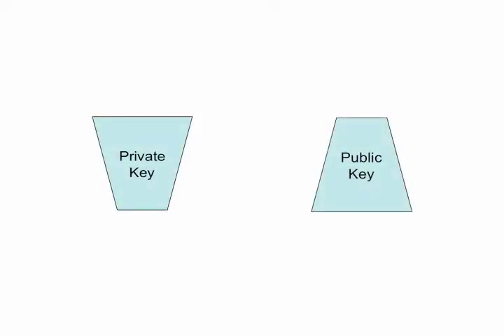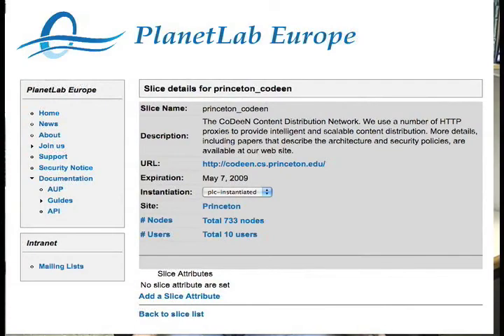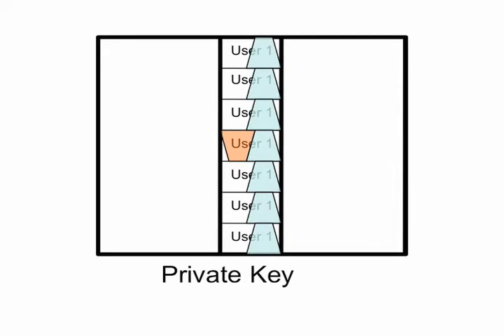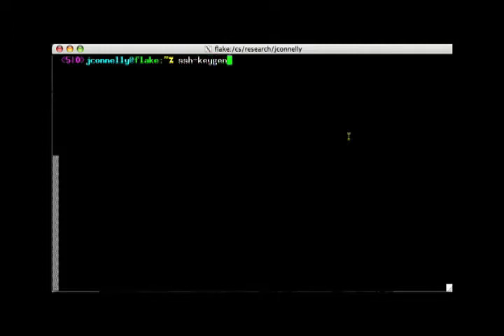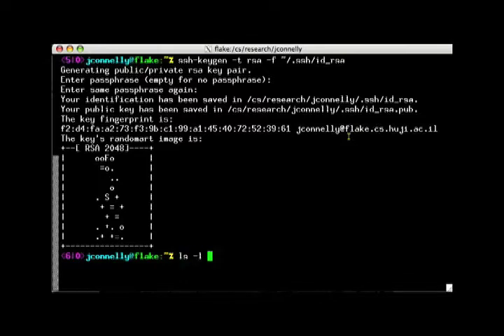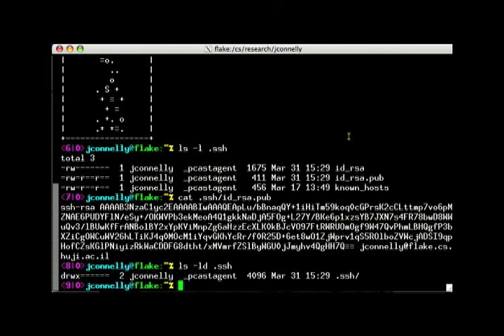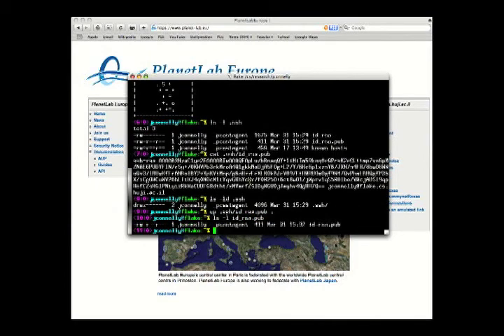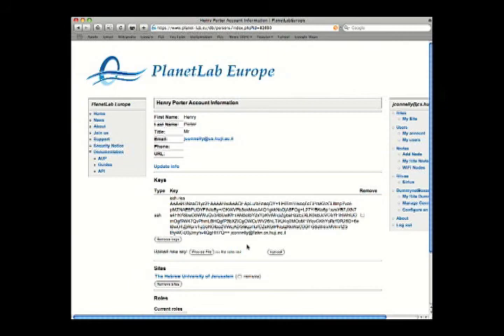Generating an SSH Key Using Mac or UNIX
This tutorial describes how to generate an SSH key for use with PlanetLab, using UNIX.